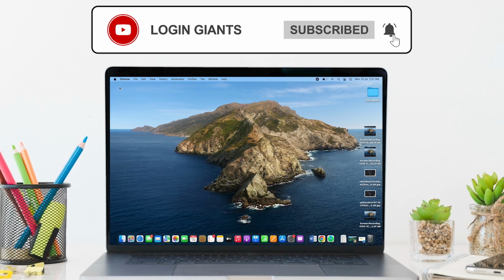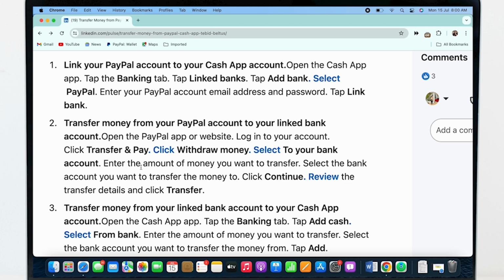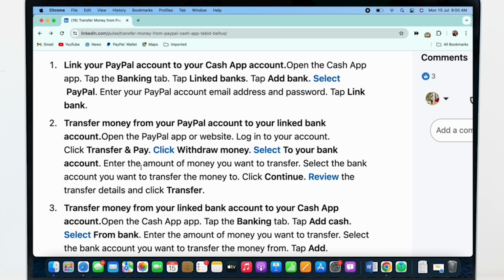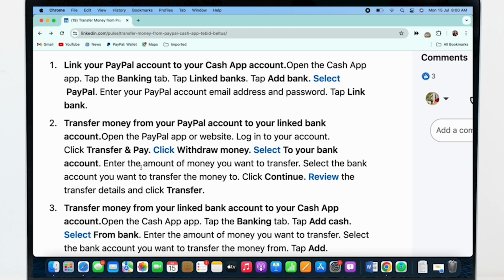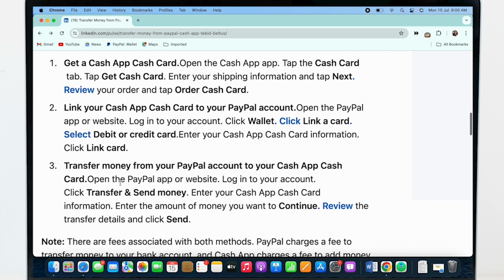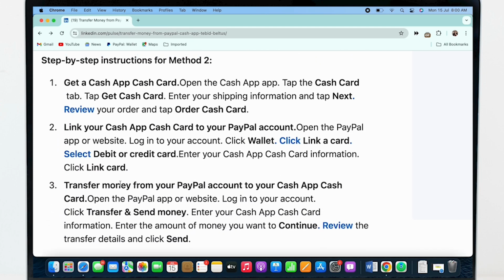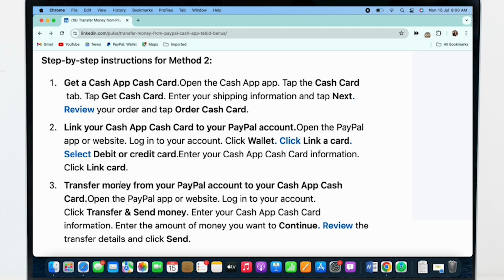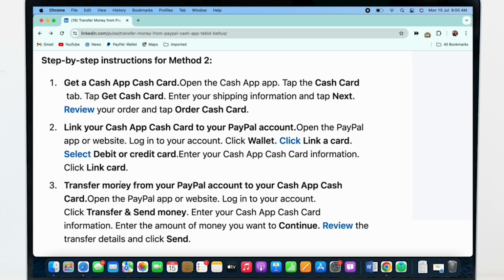How To Send Money From Cash App To PayPal | Transfer Money From Cash App To PayPal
🚀💸 How To Send Money From Cash App To PayPal | Transfer Money From Cash App To PayPal Tutorial 2024

Master the art of transferring funds from Cash App to PayPal with this essential guide. Ensure smooth and secure money transfers between these popular platforms.

In this video:
0:00 - Introduction
0:05 - How do you transfer Cash App money to PayPal?

Learn how to connect your Cash App and PayPal accounts, initiate transfers, and manage your transactions efficiently. Ideal for users who utilize multiple financial apps and seek convenience in managing their money.

Streamline your digital finance management and bridge your Cash App and PayPal accounts in 2024!